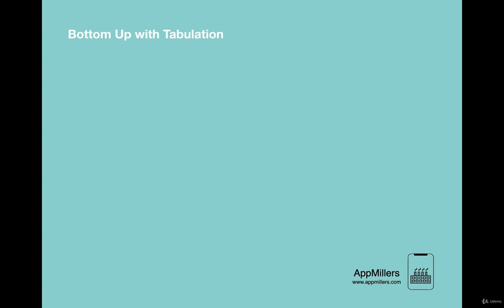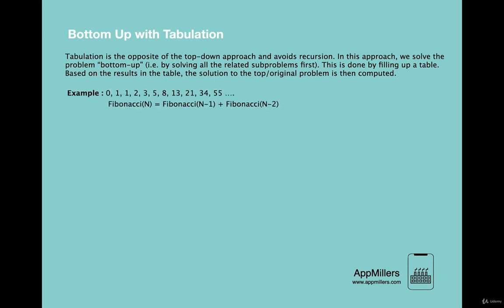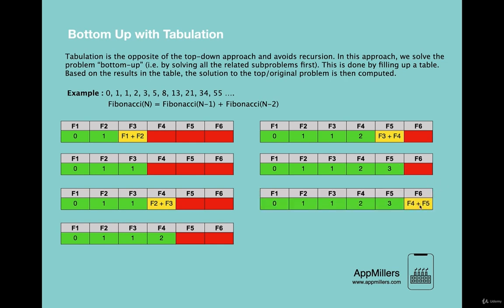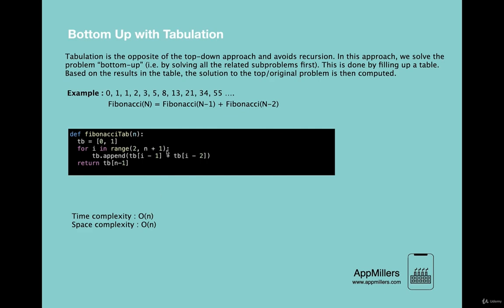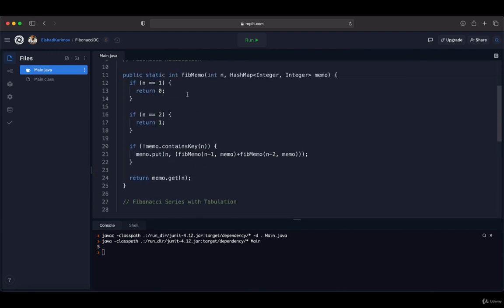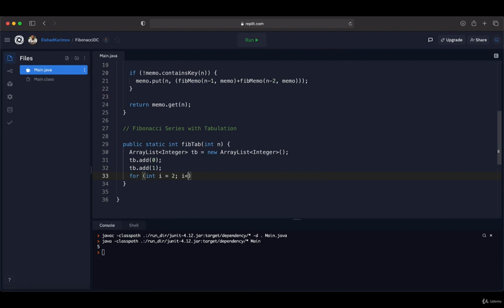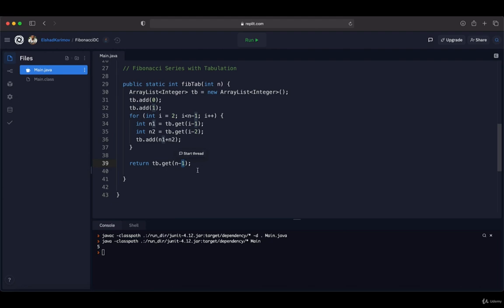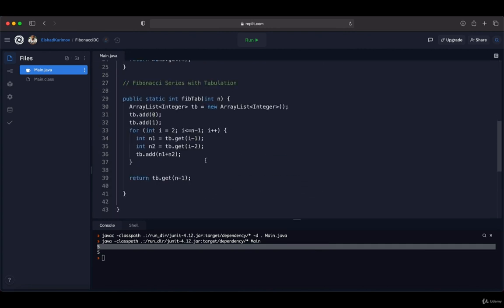004 Bottom Up with Tabulation